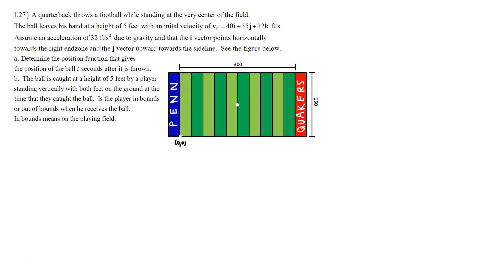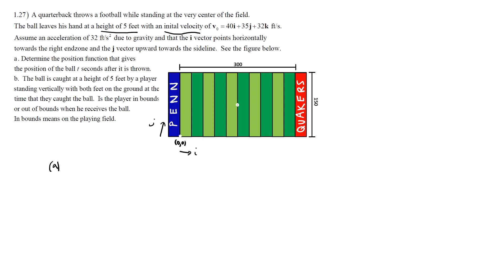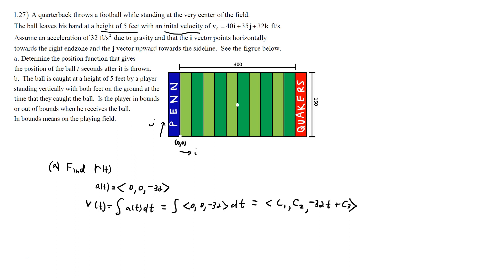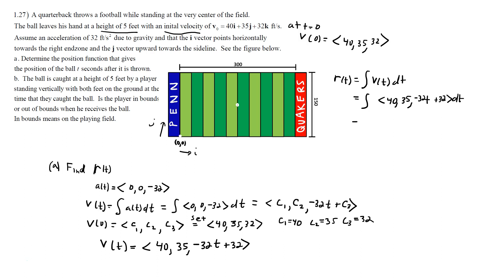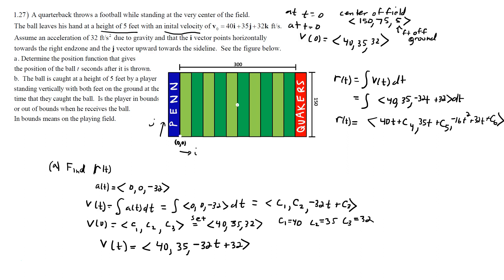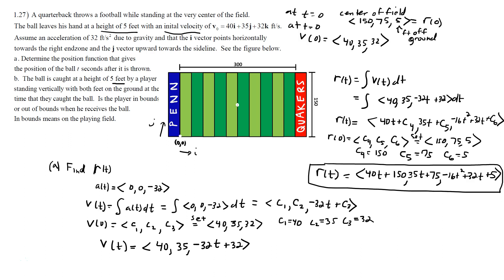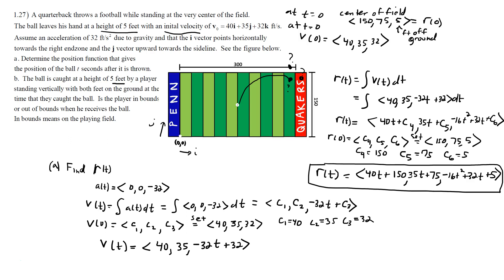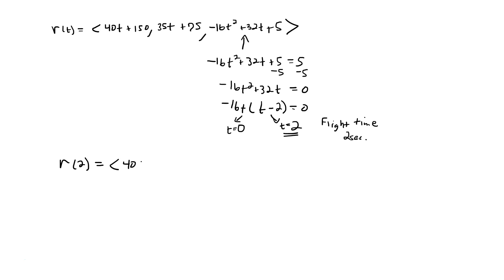Projectile Motion Example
We are given the initial velocity, the initial position, and the fact that acceleration is only due to gravity.  We can integrate acceleration to get velocity and integrate velocity to get the position function.  This example does this with the backdrop of a football field.